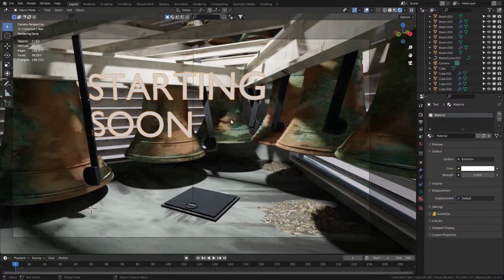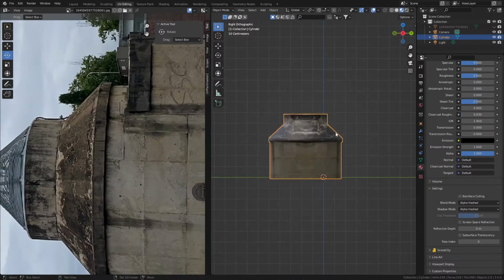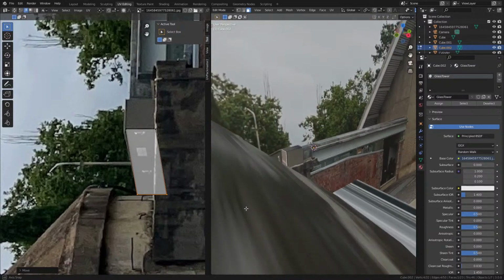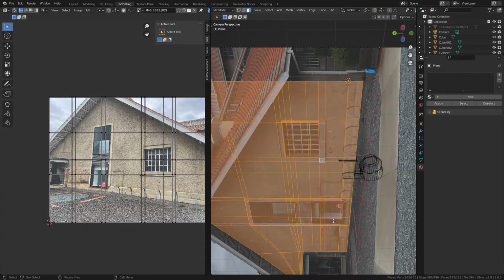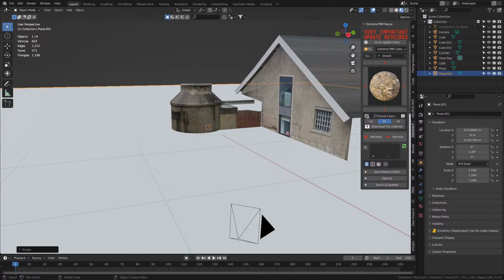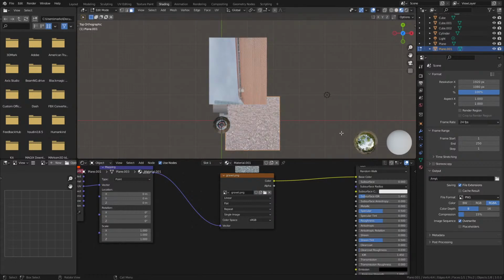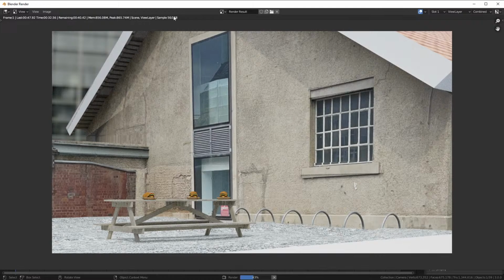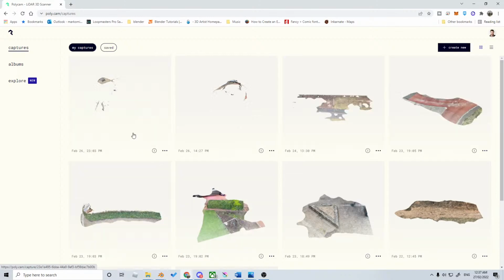Blender Creating a Scene for an Animated Short Film Day 2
Going through a bunch of techniques in Blender 3.0 . Come and say hi and let me know what you think of the ship

Lets go